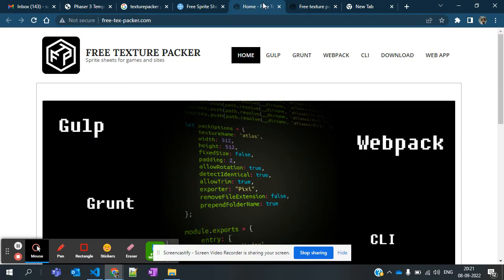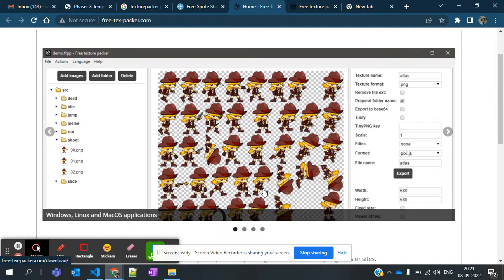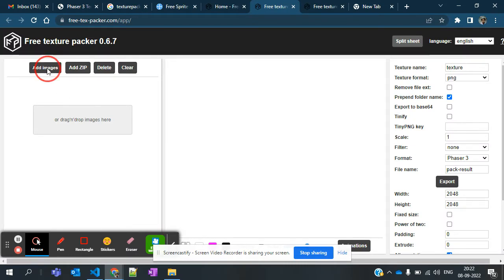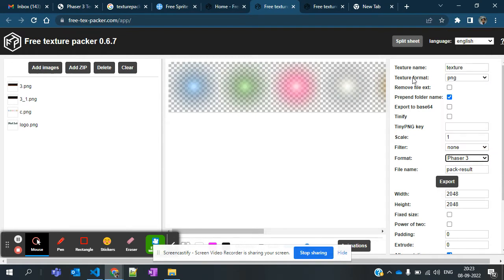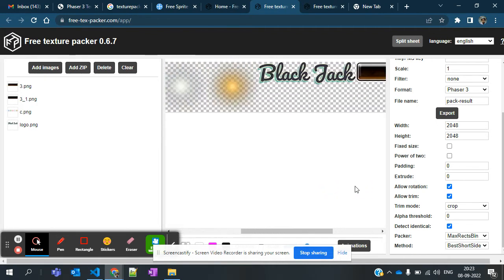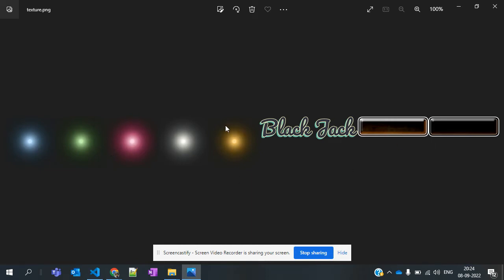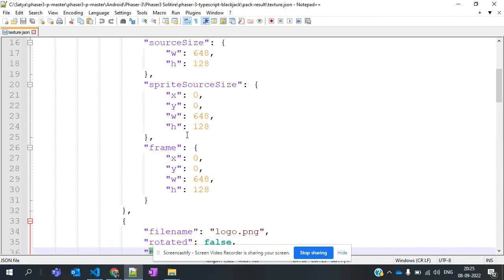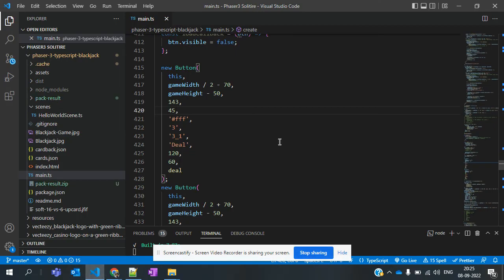free sprite sheet generator for pngs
Phaser game tutorials

Sprite sheet generator for phaser 3

Phaser 3 is a very popular game development framework for 2d games. I have around 6 years on game development experience with Phaser 3. Totally around 17 years of game development I did in my career.

I can help you in your personal projects and well as can guide you through game development step by step. Many projects I have done as a freelance game developer for many companies.

Currently I am serving as Technology Architect Front End. I take care of all front end aspects of product development as well as I am a Full stack developer who never restricts to any stack in software development.

From FrontEnd, BackEnd, Cloud, DevOps, Web, Mobile, PWA to security I take care of any aspect of software development.

I am here to help you with your software career and can guide you through your journey.